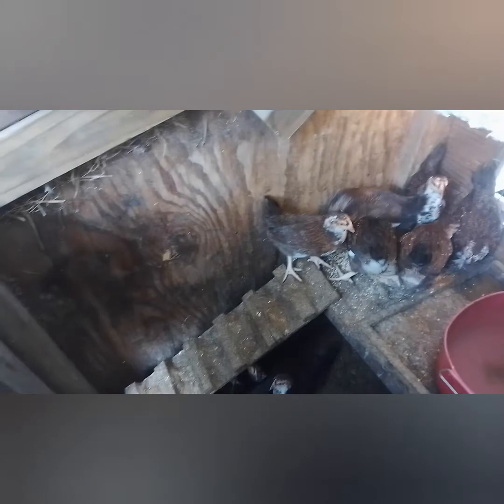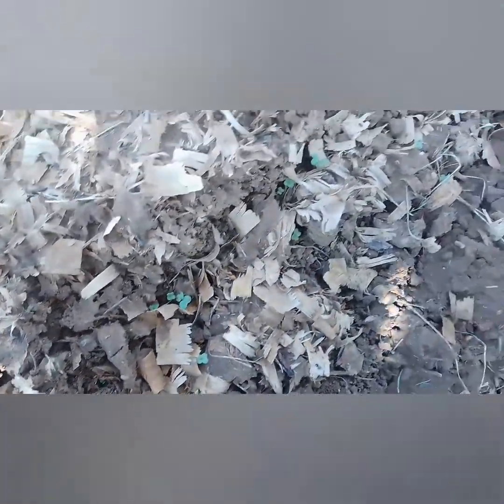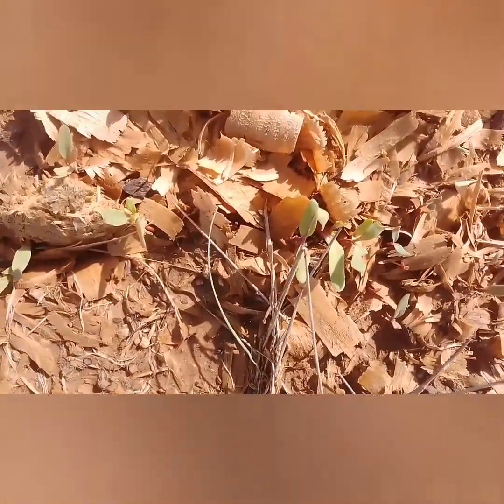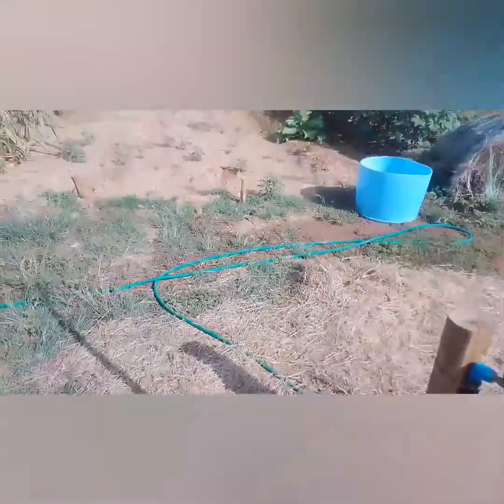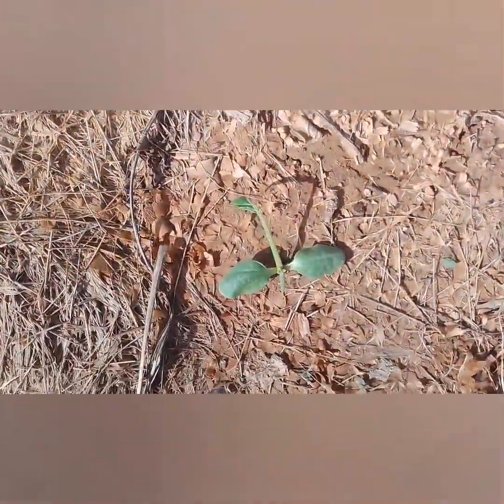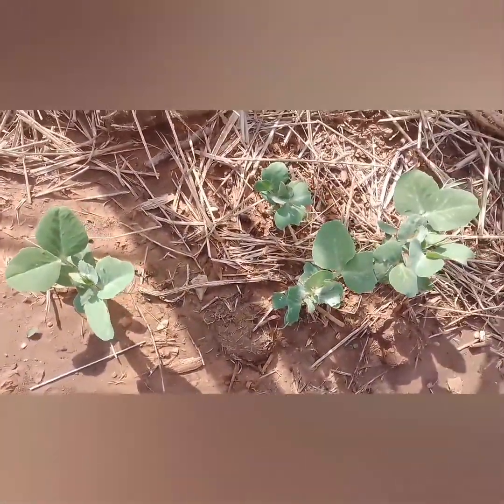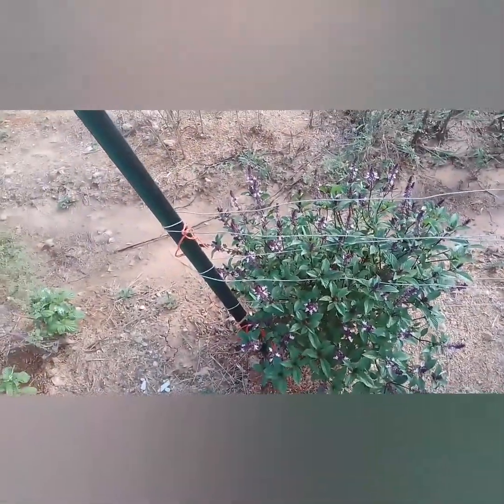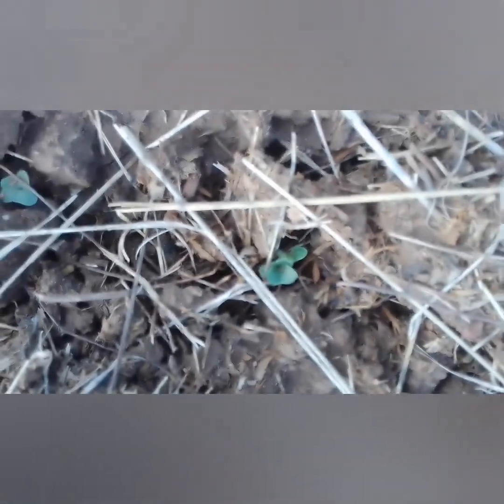New Garden sprouts! Come check out these seedlings! plus a quick peek at the chicks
Look what's coming up in the garden! Identifying the difference between Lettuce sprouts, peas, beans, rutabaga, squash, kale, carrots, beets, and radish.